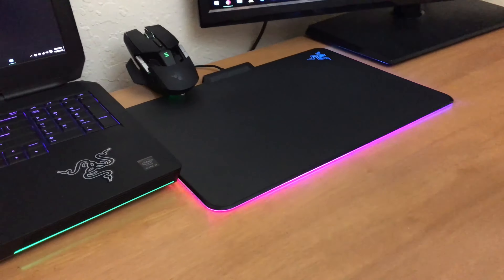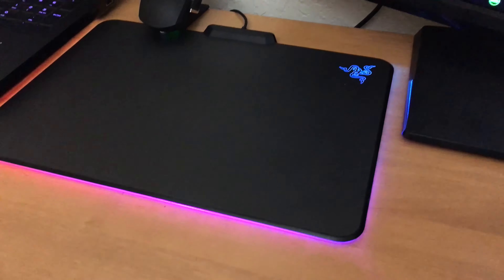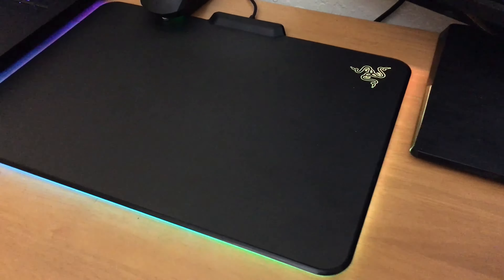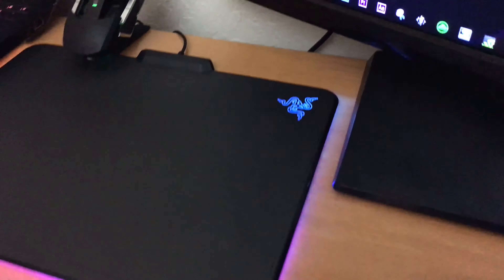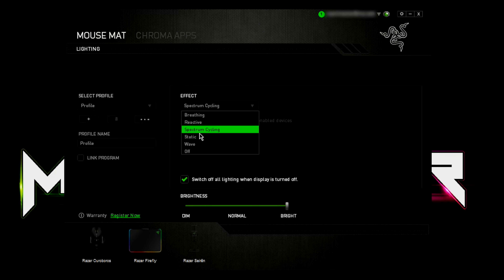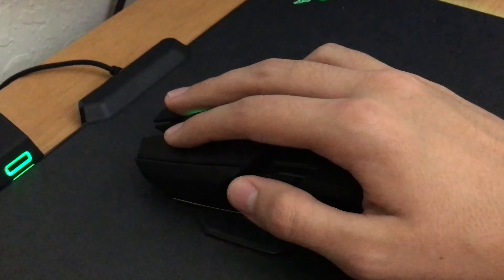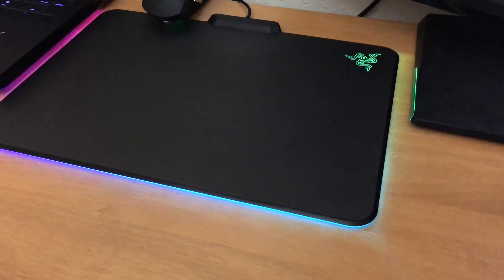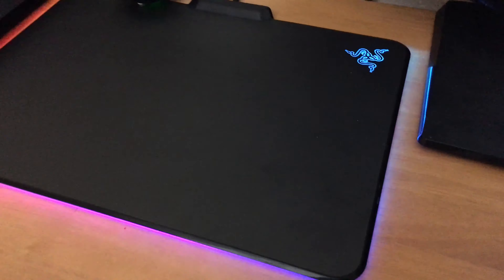Razer Firefly Review - Coolest Mousepad?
I don't know why I have a fetish with lights :/